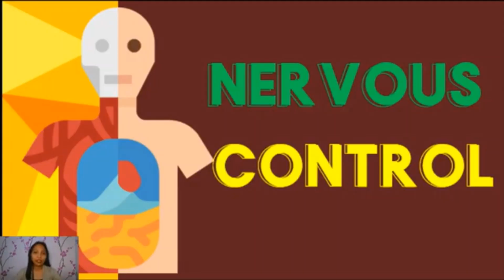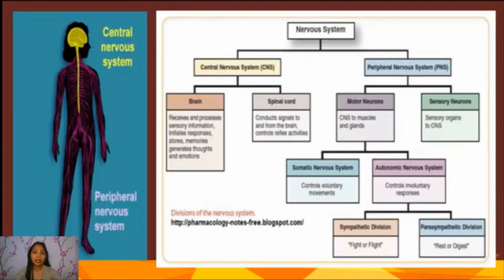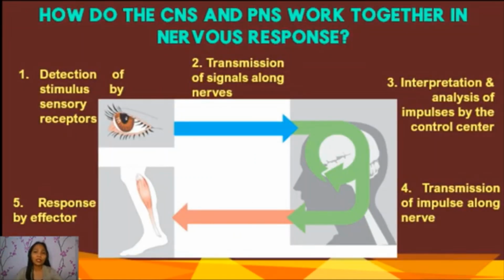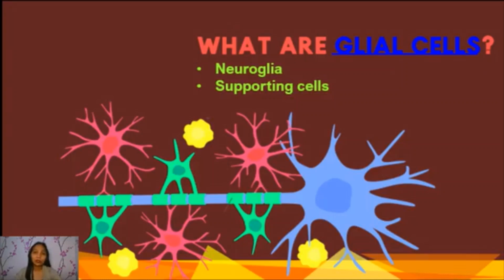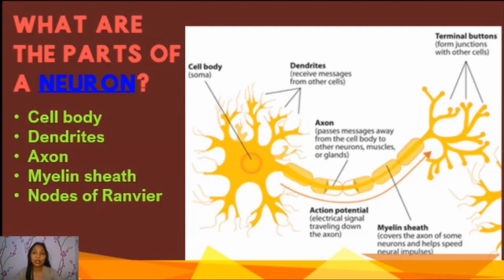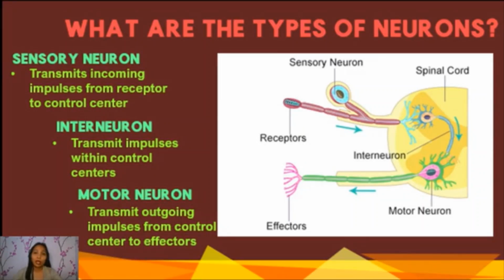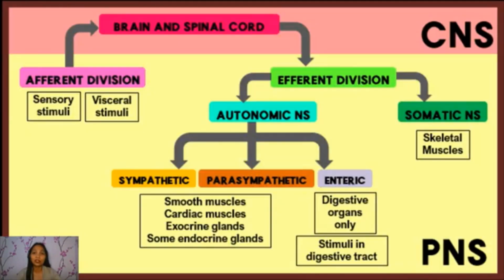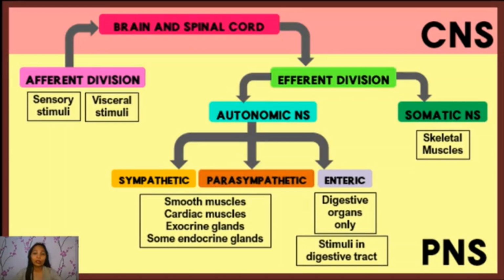4A Nervous Control